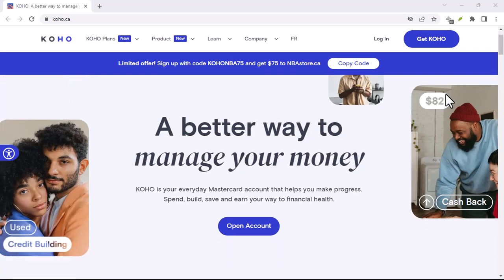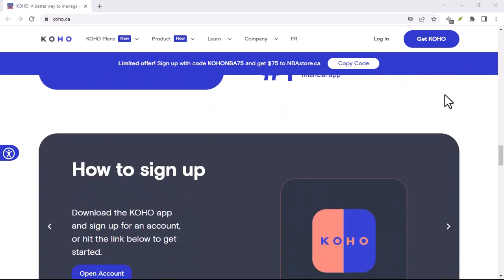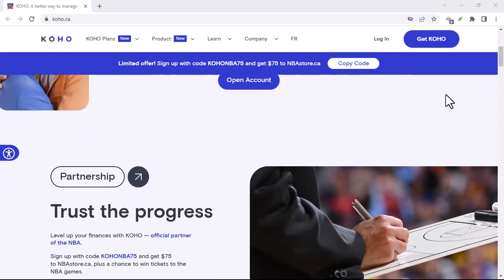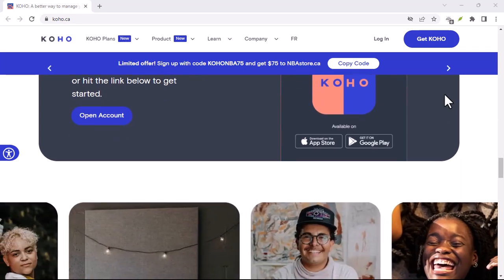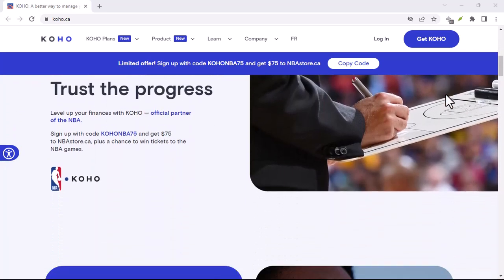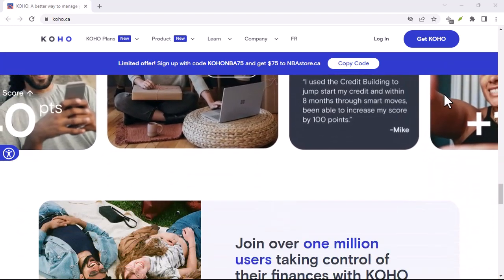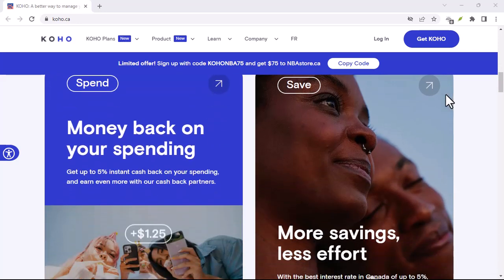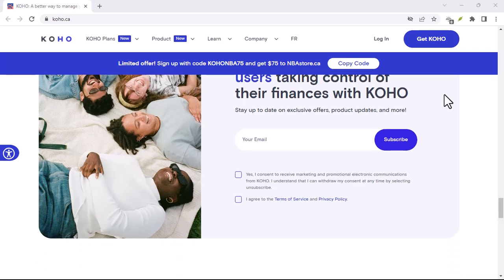How does Koho work reddit?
In this video we talk about How does Koho work reddit